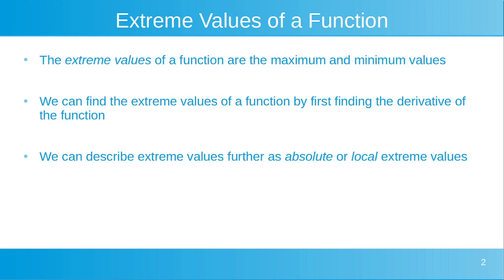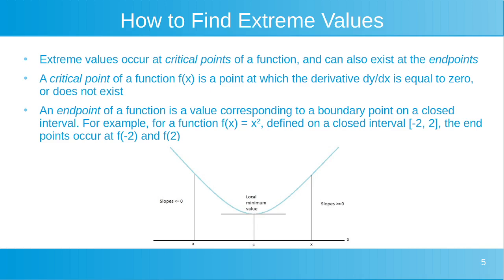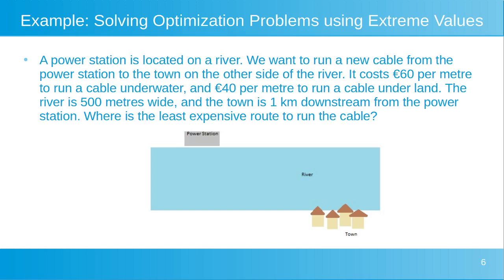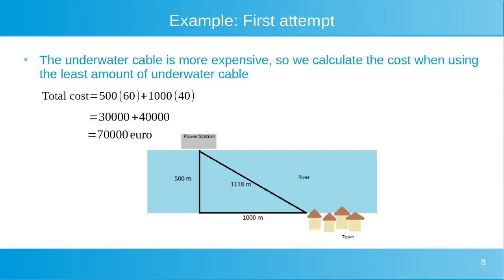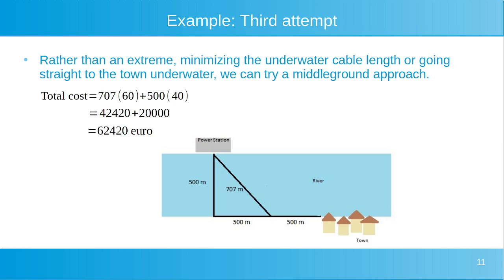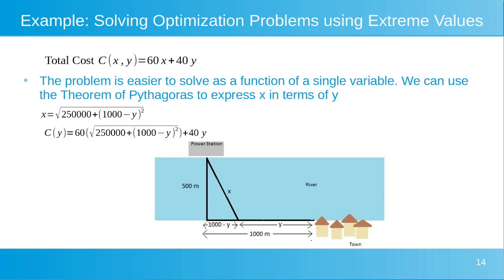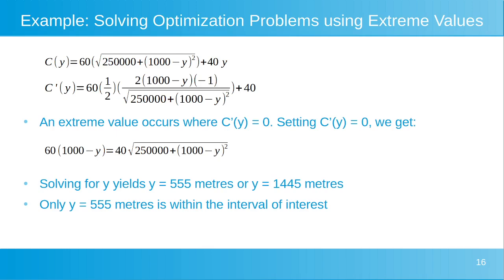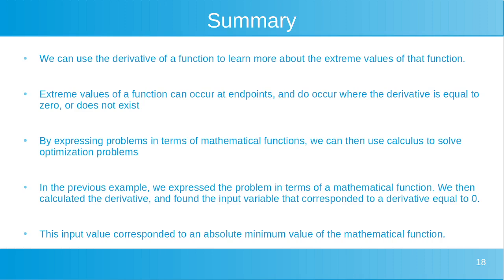3.2 How to Solve Optimization Problems Using Extreme Values | Applications of Derivatives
0:00 Introduction
0:13 Extreme values of a function
0:45 How to find extreme values of a function. Critical points and endpoints explained
06:27 Worked example: solving an optimization problem using extreme values
09:33 Worked example: the distances involved
10:33 Worked example: using the shortest route across river
11:17 Worked example: using the direct route underwater
12:01 Worked example: the middleground approach
14:27 Worked example: using calculus to find the optimal, cheapest solution
23:31 Summary

In this video I revise extreme values of functions, and how they relate to the derivative. I also discuss critical points and endpoints. I then solve an optimization problem using extreme values, in an example problem and solution.